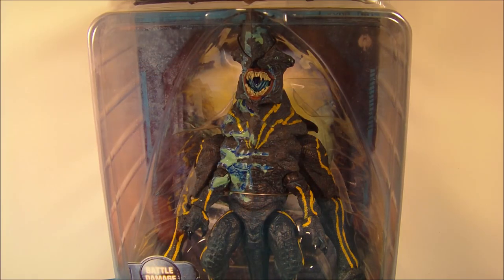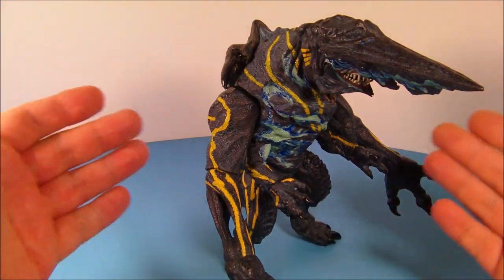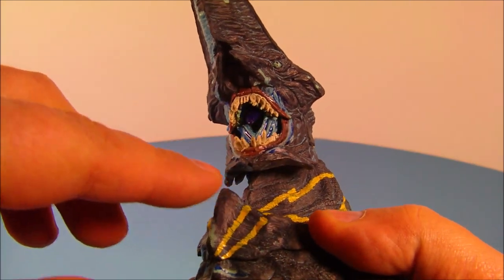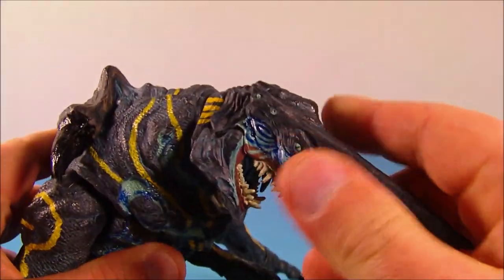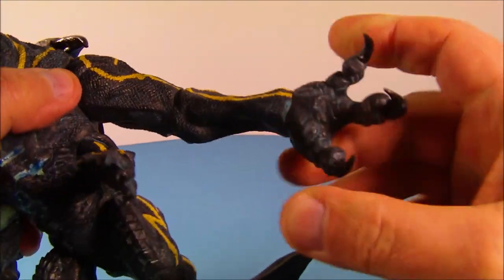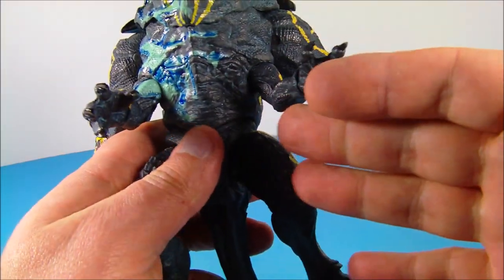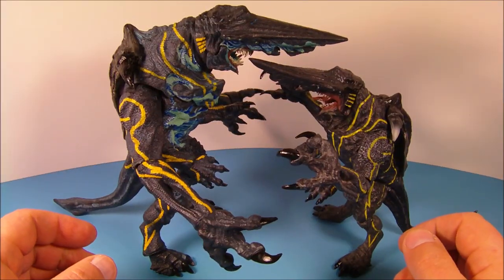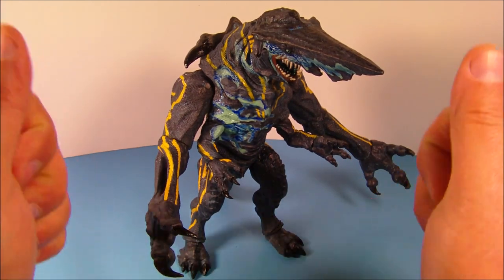NECA PACIFIC RIM BATTLE DAMAGED KAIJU KNIFEHEAD ACTION FIGURE MOVIE TOY VIDEO REVIEW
Pacific Rim is a 2013 American science fiction monster film directed by Guillermo del Toro, written by del Toro and Travis Beacham, and starring Charlie Hunnam, Idris Elba, Rinko Kikuchi, Charlie Day, Robert Kazinsky, Max Martini, and Ron Perlman. The film is set in the 2020s, when Earth is at war with the Kaijus,[note1 1] colossal monsters which have emerged from an interdimensional portal on the floor of the Pacific Ocean. To combat the monsters, humanity unites to create the Jaegers [note2 1] : gigantic humanoid mecha, each controlled by at least two pilots, whose minds are joined by a neural bridge. Focusing on the war's later days, the story follows Raleigh Becket, a washed-up Jaeger pilot called out of retirement and teamed with rookie pilot Mako Mori as part of a last-ditch effort to defeat the Kaijus.
Del Toro envisioned Pacific Rim as an earnest, colorful adventure story, with an "incredibly airy and light feel", in contrast to the "super-brooding, super-dark, cynical summer movie". The director focused on "big, beautiful, sophisticated visuals" and action that would satisfy an adult audience, but has stated his "real hope" is to introduce the kaiju and mecha genres to a generation of children.[7] While the film draws heavily on these genres, it avoids direct references to previous works. Del Toro intended to create something original but "madly in love" with its influences, instilled with "epic beauty" and "operatic grandeur".[8] The end credits dedicate the film to Ray Harryhausen and Ishirō Honda, who helped to establish the giant monster genre with films such as The Beast from 20,000 Fathoms and Godzilla respectively.
The film was produced by Legendary Pictures and distributed by Warner Bros. It was released on July 12, 2013 including releases in 3-D and IMAX 3D, receiving generally positive reviews; the visual effects and action sequences were highly praised. The film was a moderate box office success in the United States, but was highly successful in other territories. It earned a worldwide total of more than $411 million, including $114 million in China, its largest market.